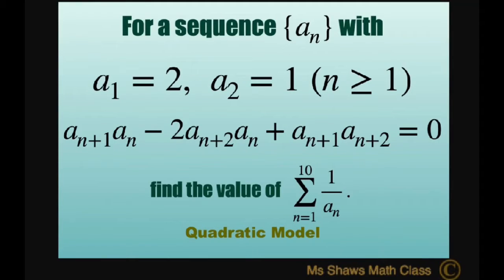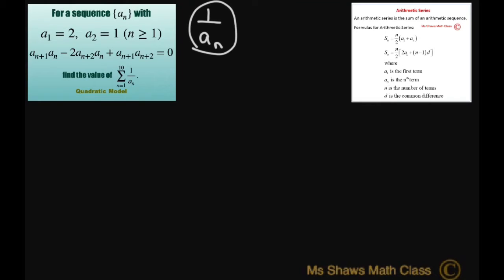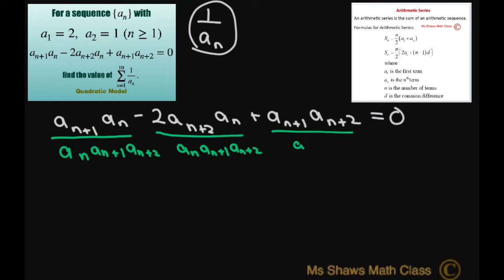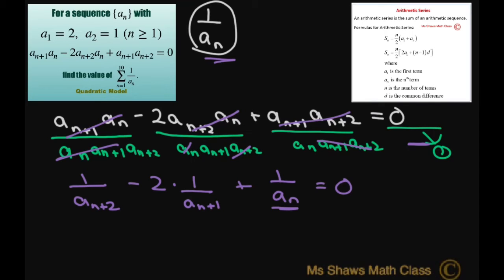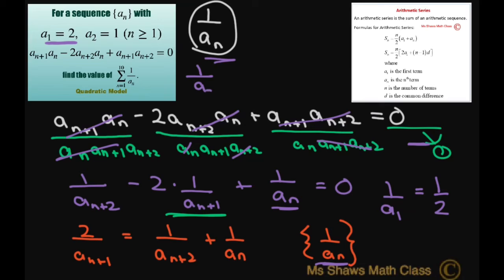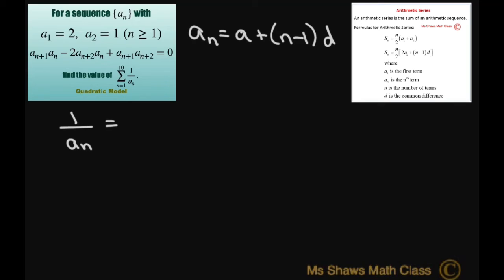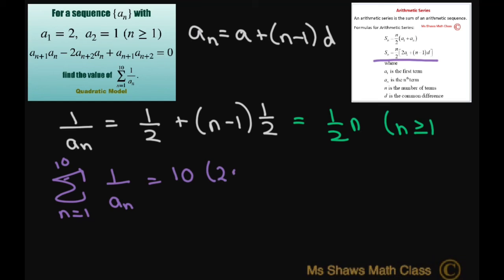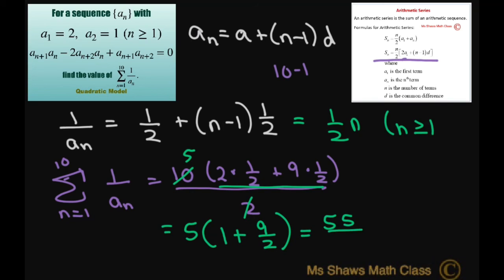Find the value of the sum from n =1 to 10 1/a_n when sequence is a_(n+1)a_n -2a_(n+2)a_n +a_(n+1)=0